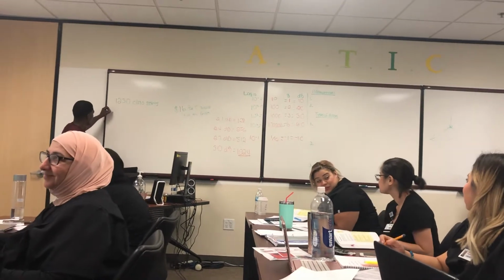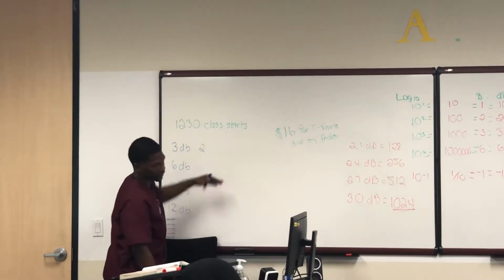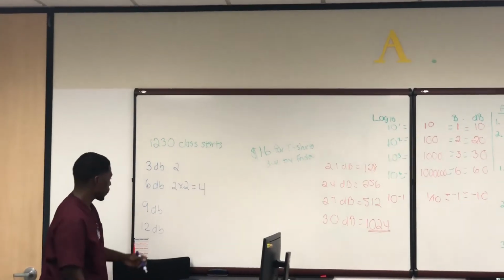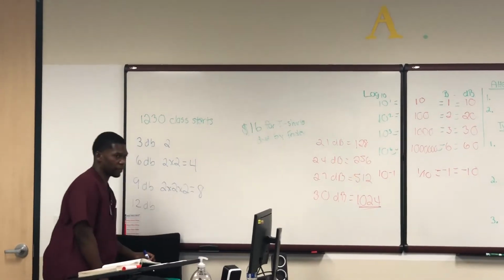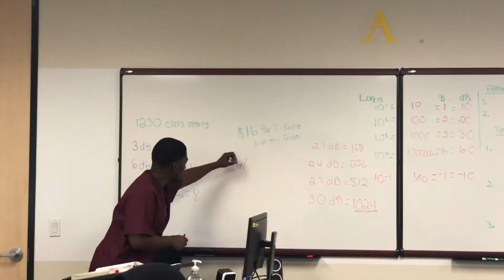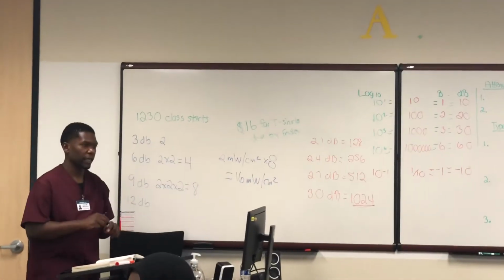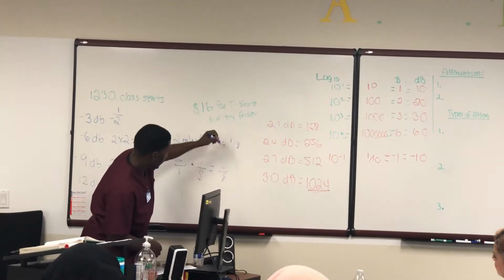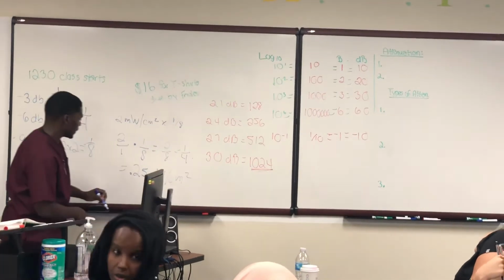Ep 125 : Chapter 6 Physic part 4